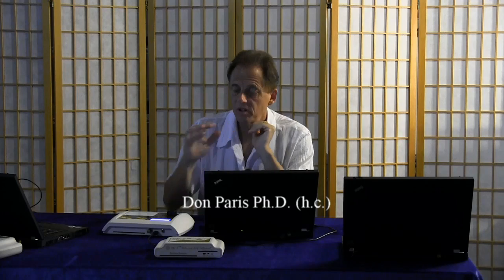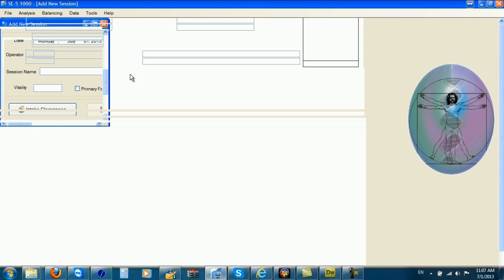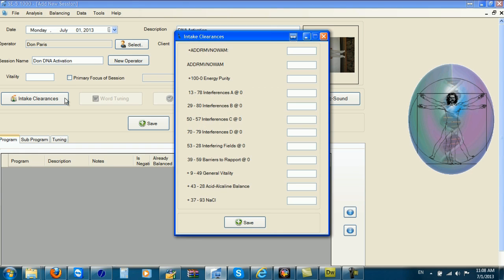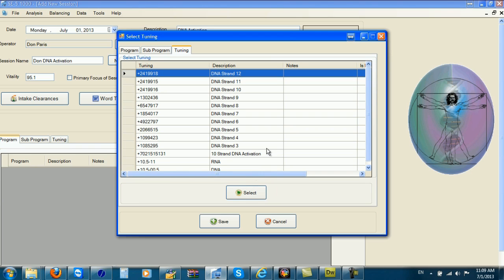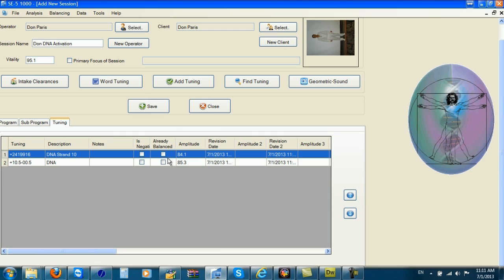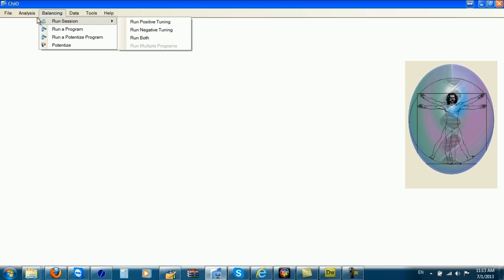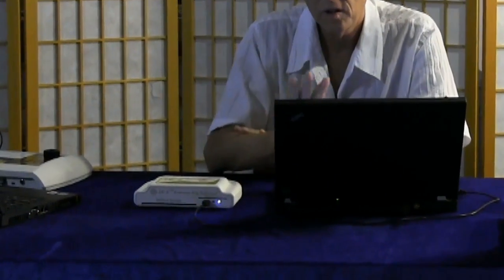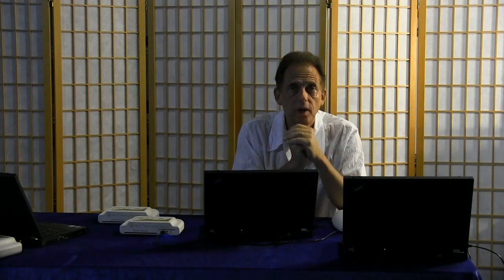SE-5 1000 Workstation with Don Paris Ph.D. (h.c.)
A brief overview of the SE-5 1000 Workstation using the new Balancing Only Instrument. Increases your efficiency and reduces your balancing time.